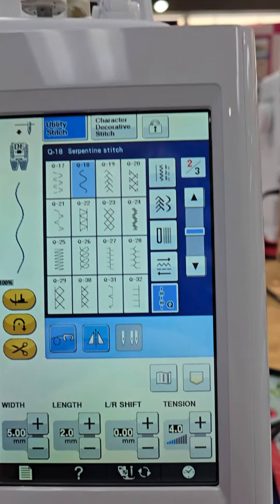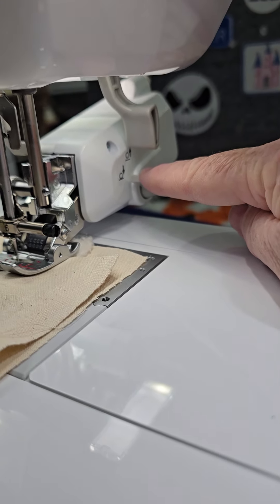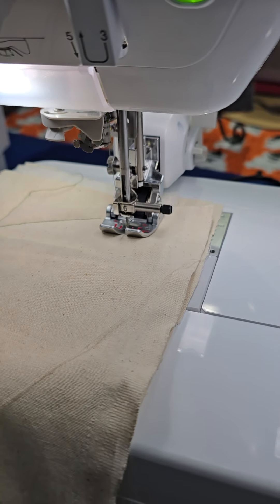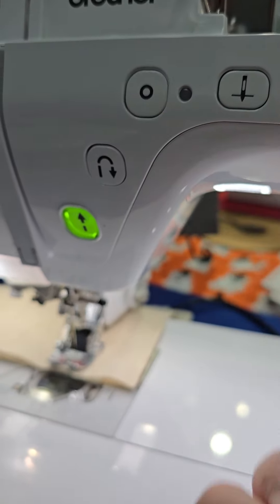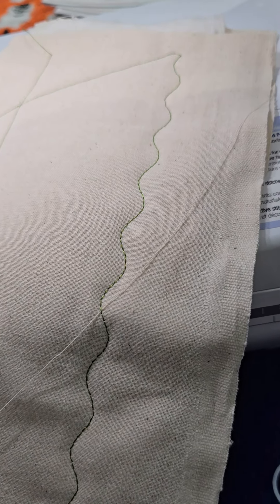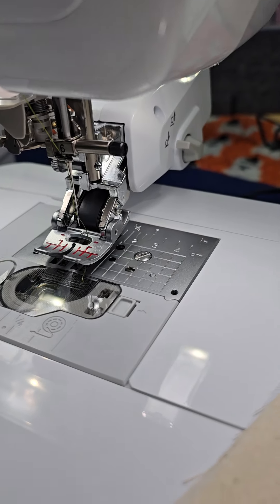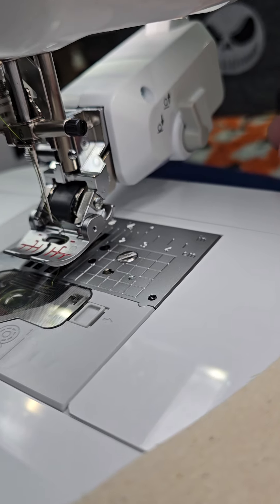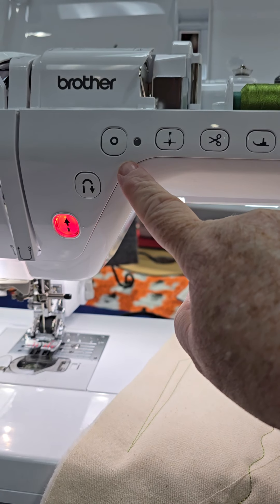Can the Brother Muvit Foot do a serpentine stitch easy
We were asked, can the Brother MuVit foot be used with the serpentine stitch?   Sure can!   This foot is amazing and we leave it on our Brother BQ series all the time.

The MuVit™ Dual Feed Foot can powerfully feed fabric from the top and bottom. This digitally-controlled, direct motor driven accessory foot was designed for difficult projects which require special handling. Dual feed power makes it incredibly easy to sew precise, uniform stitches on a range of fabrics like leather, faux fur and silk.

The Brother MuVit foot is a unique specialty foot designed to enhance the feeding of fabric layers.

Note that this foot is included with specific Brother machines and available as an option for others.